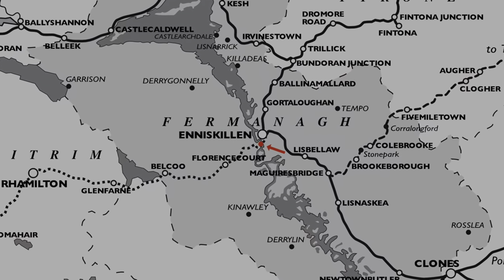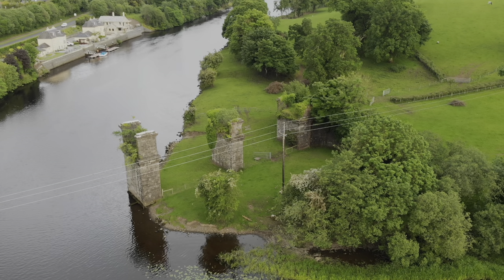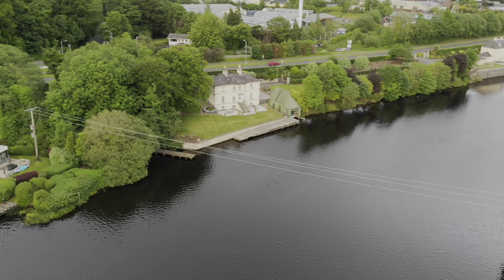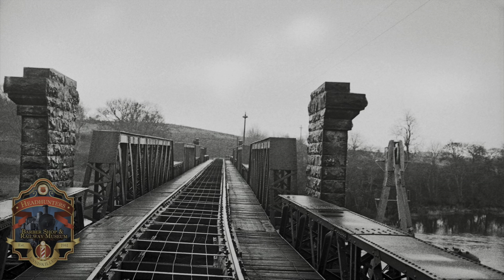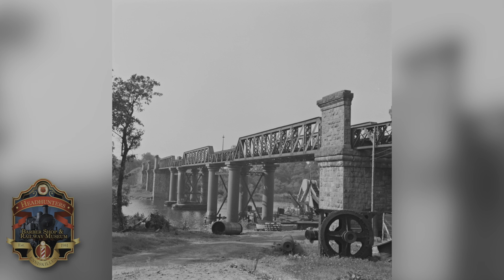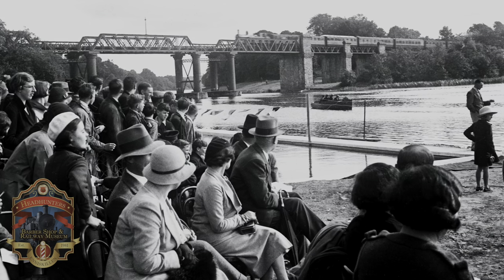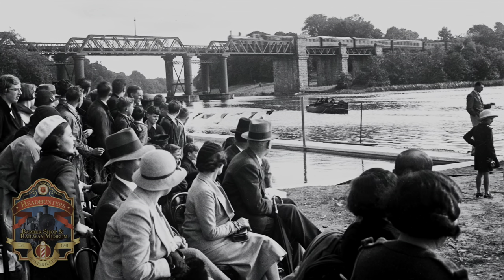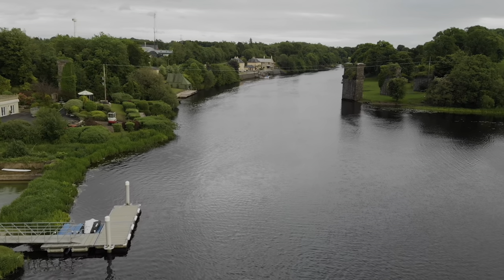Discovering Fermanagh's Railways: The Weirs Bridge - Enniskillen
Alan Devers Discovers the history of the Fermanagh Railways in this new series of videos from Headhunters Barber Shop & Railway Museum which travels the route of the Sligo Leitrim and Northern Counties Railway and Great Northern Railway Ireland.

Weirs Bridge - Enniskillen
The Weir's Bridge carried the Sligo, Leitrim and Northern Counties Railway across the River Erne from the Great Northern Railway Station at Enniskillen to the Midland Great Western Railway near Ballisodare in County Sligo. The bridge was removed in the 1960s after the closure of the railway in 1957.